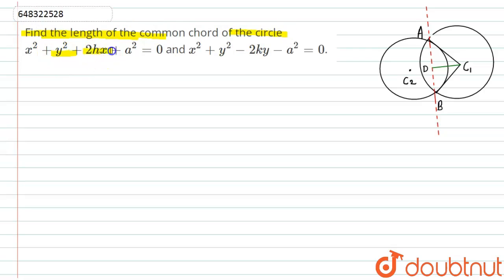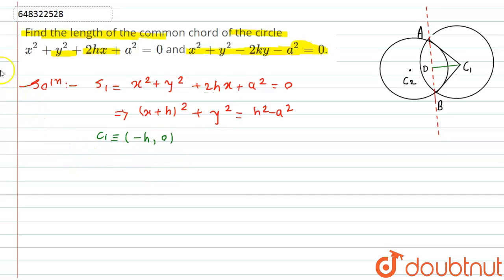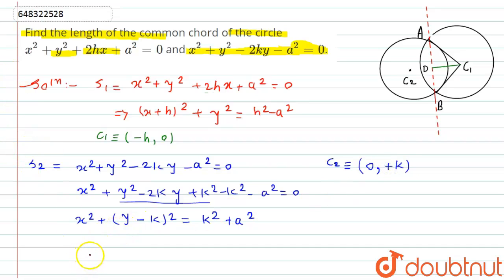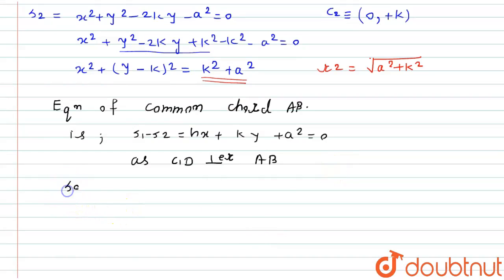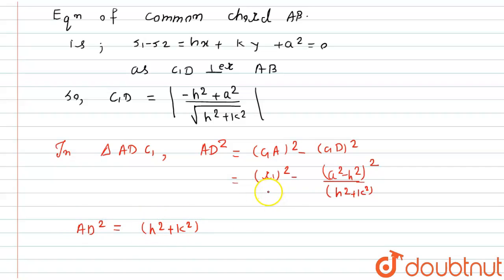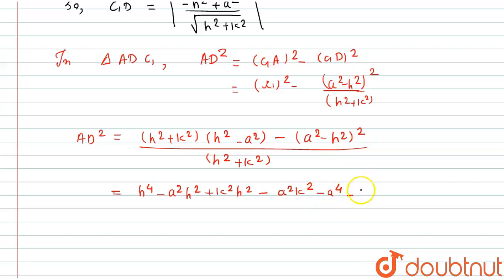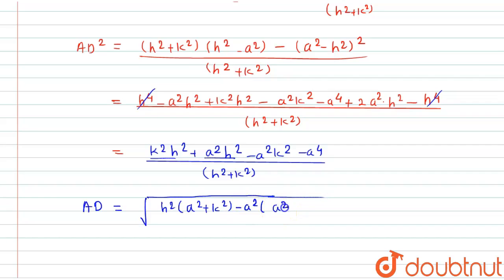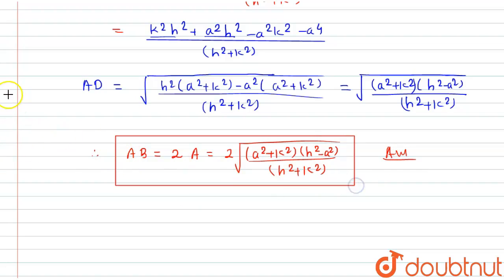Find the length of the common chord of the circle x^2+y^2+2hx+a^2=0 and x^2+y^2-2ky-a^2=0. | 12...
Find the length of the common chord of the circle x^2+y^2+2hx+a^2=0 and x^2+y^2-2ky-a^2=0.
Class: 12
Subject: MATHS
Chapter: SYSTEM OF CIRCLES
Board:IIT JEE

👉 Have Any Query? Ask Us.